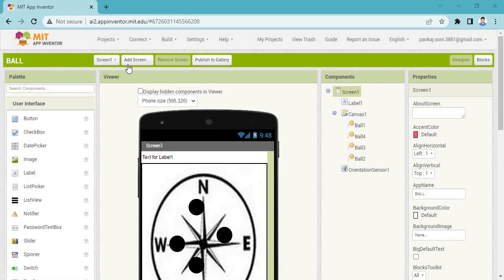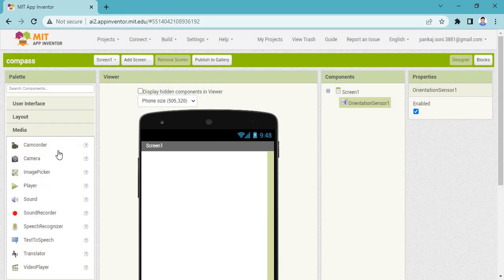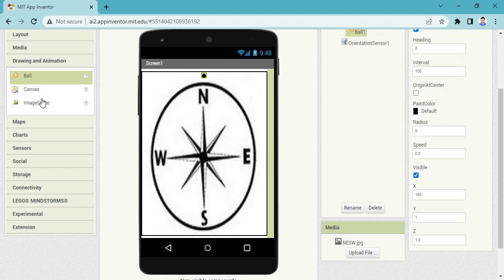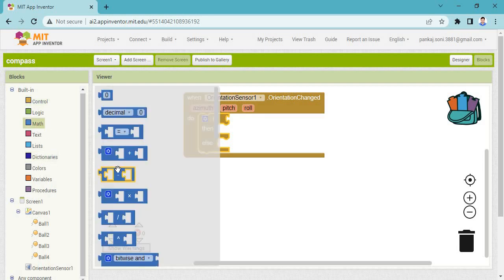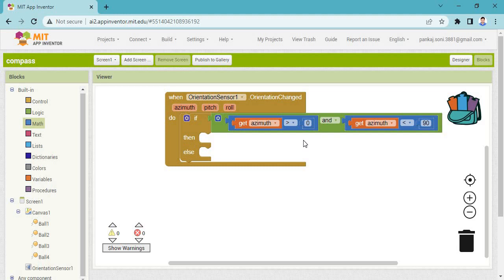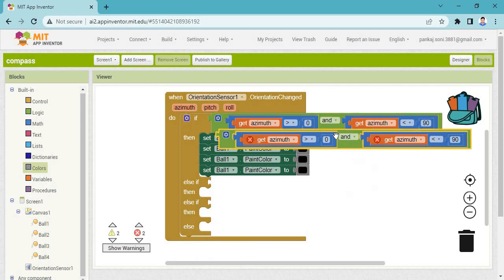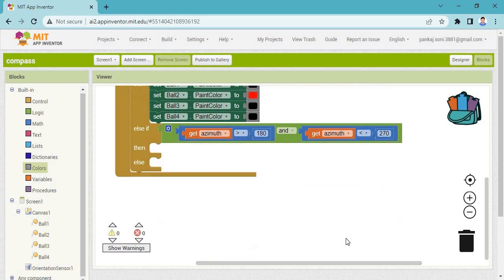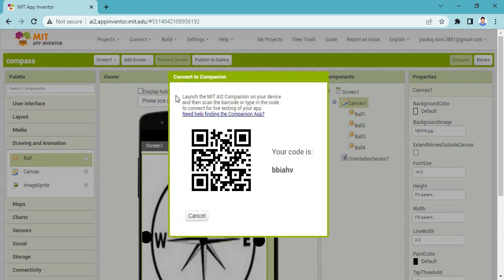Compass MIT App Inventor | How to make Compass in MIT App Inventor | Orientation Sensor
Android App Development (English)
Hello friends,
In this tutorial, I am teaching you how to make a compass in MIT App Inventor. The app will work for both iPhones and android devices.